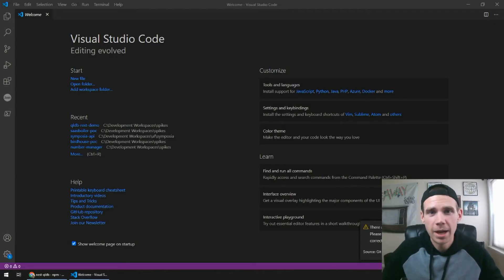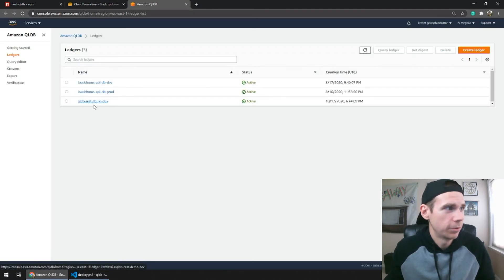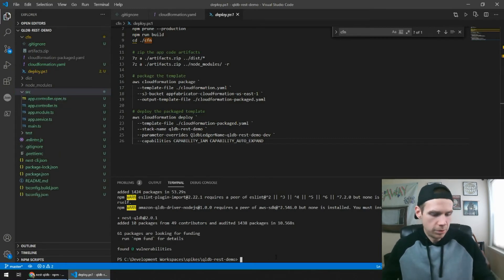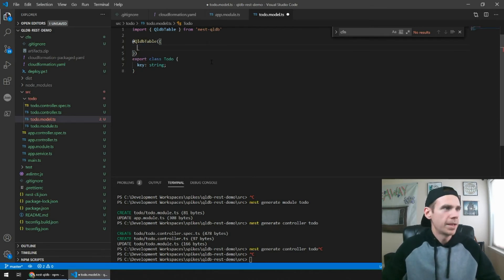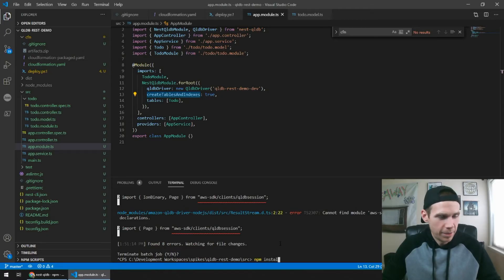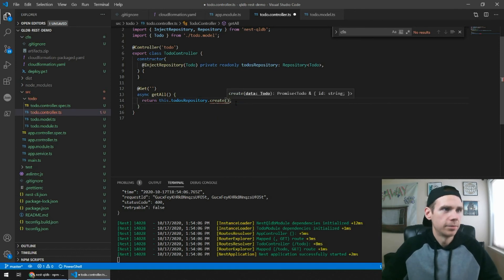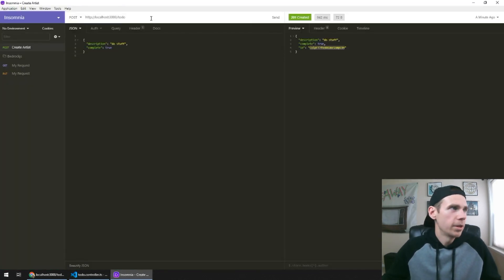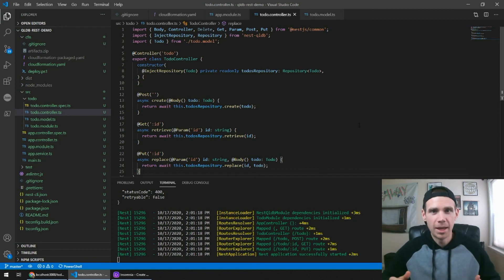What Makes AWS QLDB Awesome: a quick dive into the serverless Quantum Ledger Database cloud service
AWS QLDB, the Quantum Ledger Database, is a fantastic serverless leder database option that - especially when coupled with NestJS and nest-qldb - is an easy-to-use and scalable option for secure, immutable data storage. In this video, we discuss what makes QLDB a fantastic data tool and create a REST API using NestJS, TypeScript,, nest-qldb, and AWS QLDB.

Are you an audio engineer or producer? and sign up for our closed beta today.